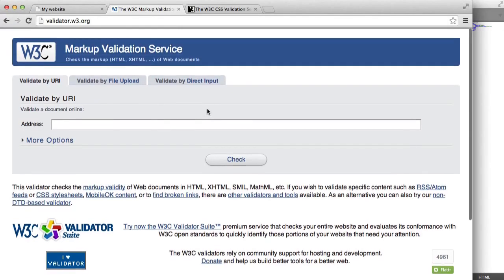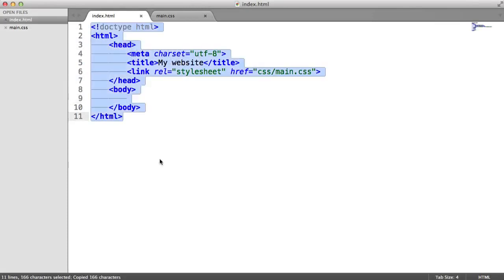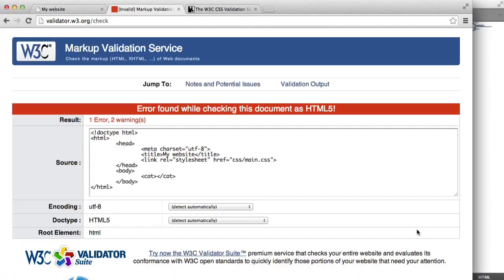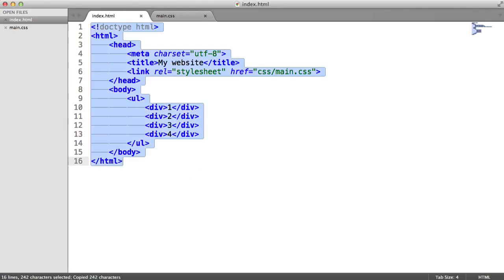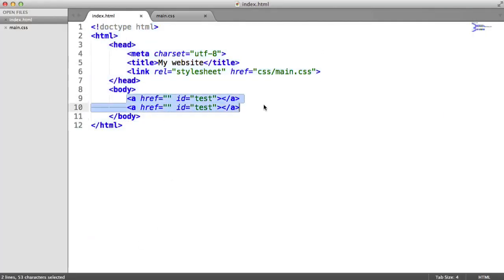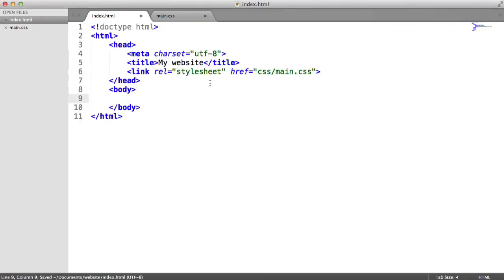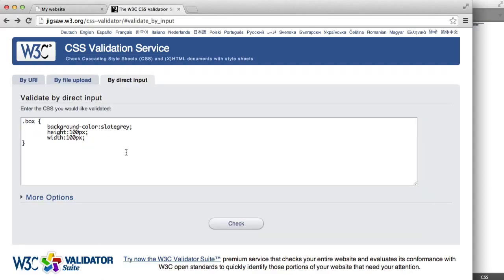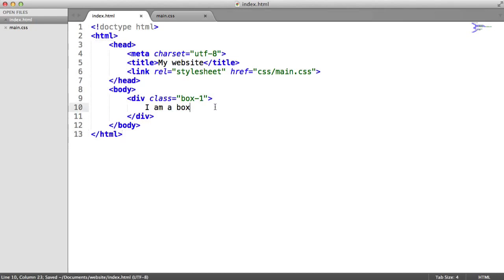16 Validating HTML & CSS